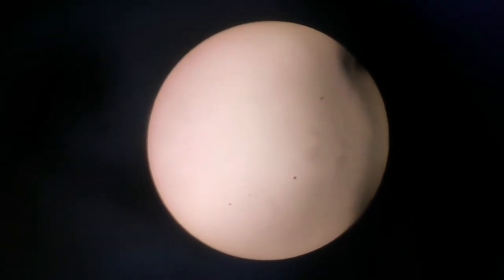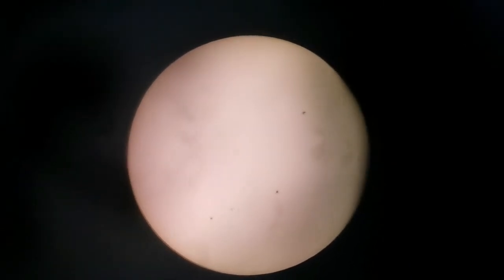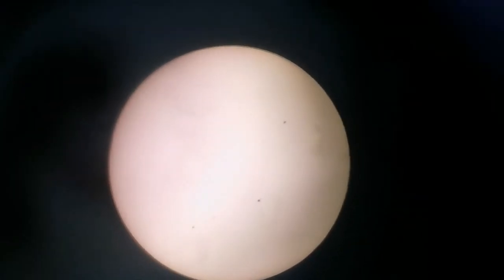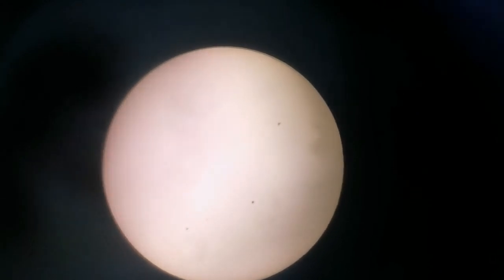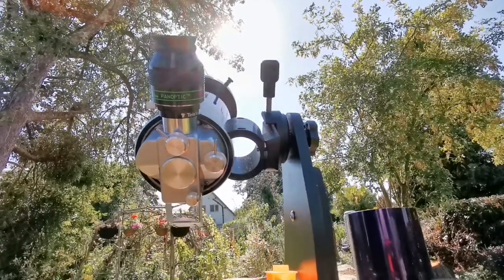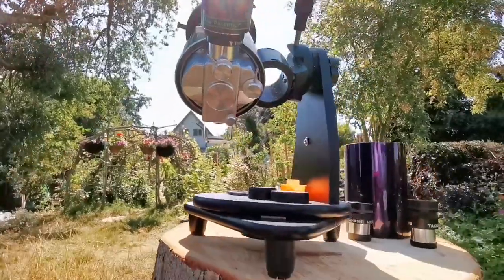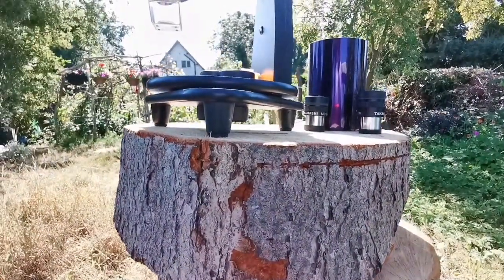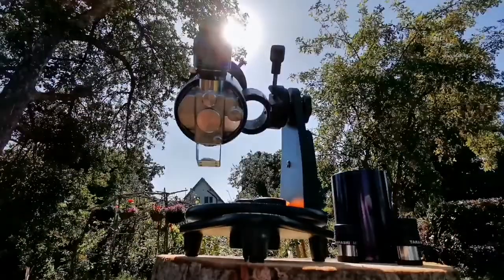Observing Sunspots By Questar 3.5 Inch Maksutov Telescope And On White Bean Tree Logs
In making this video I have used these optical instruments :
Questar 3.5 inch Maksutov Telescope.
Televue Panoptic 24mm 68 degree eyepiece.
Dobsonian mount for Skywatcher 100P Newtonian Telescope.